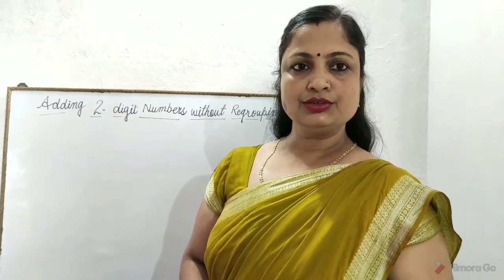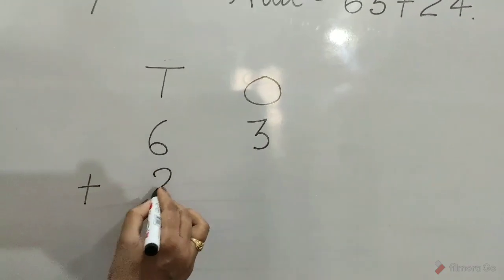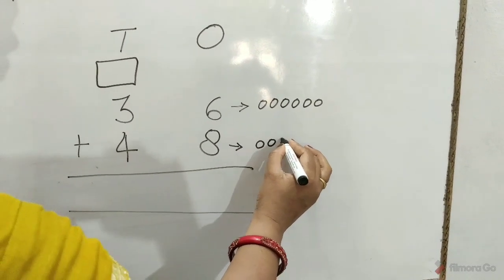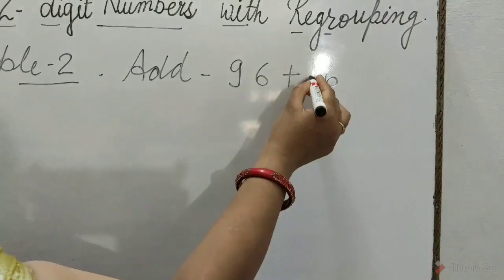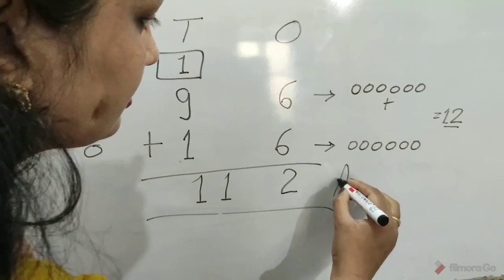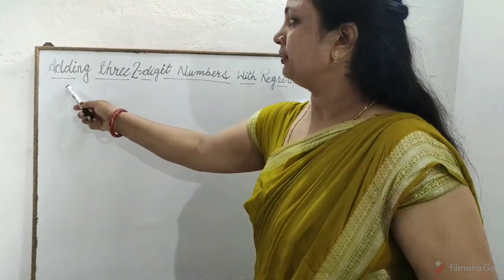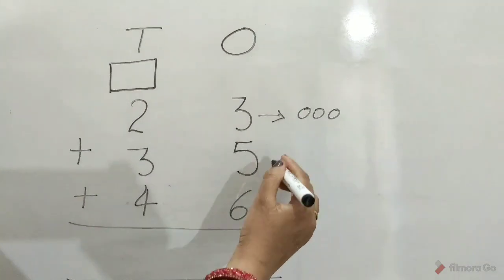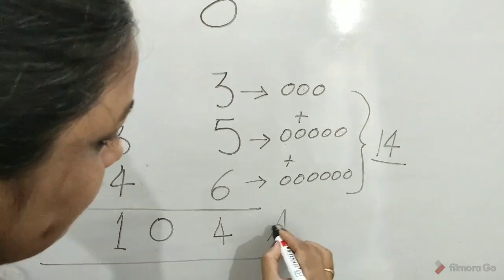ICSE MATHS | ADDITION WITH AND WITHOUT REGROUPING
Addition of numbers with regrouping and without regrouping